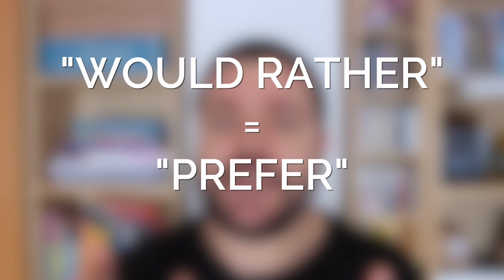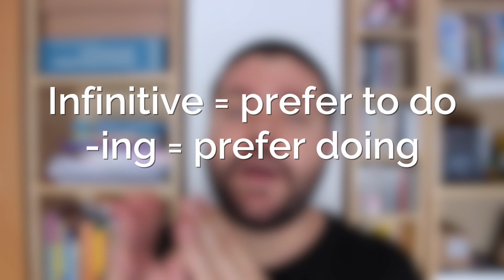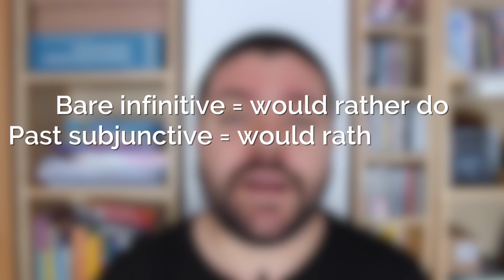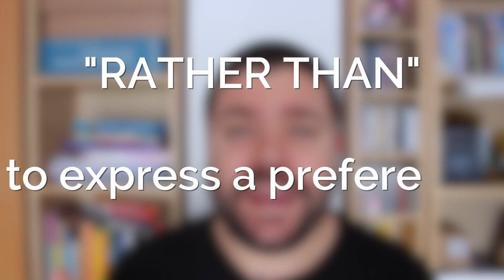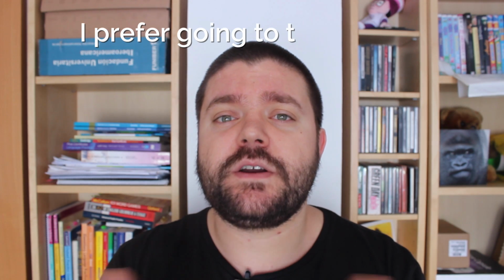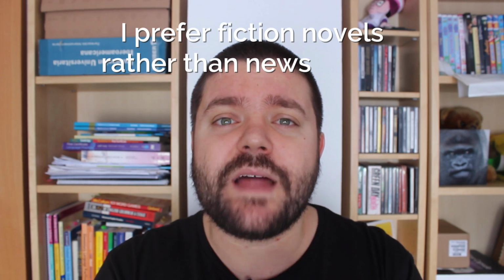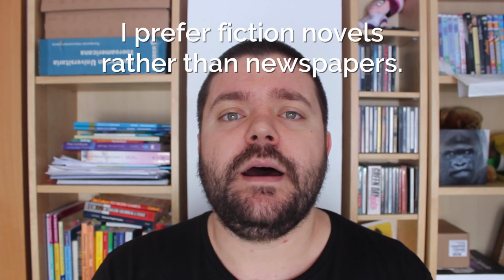"Rather" & "Rather Than vs Instead Of"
"rather than" and "instead of" have similar meanings. In some cases, they may even be used as synonyms, but you must know the difference between these two common expressions. :-)